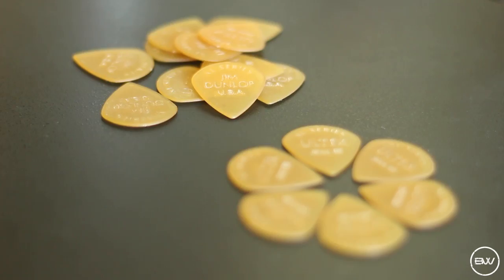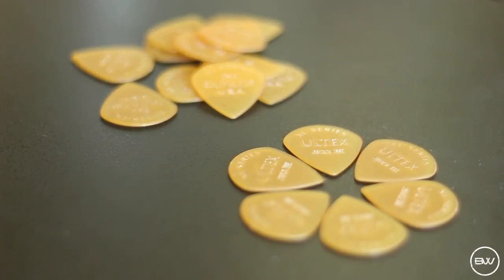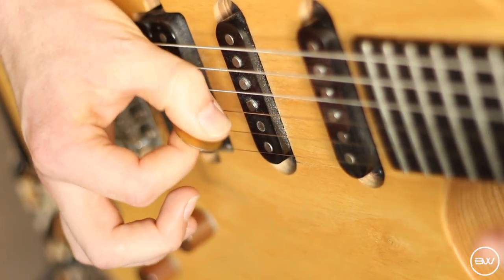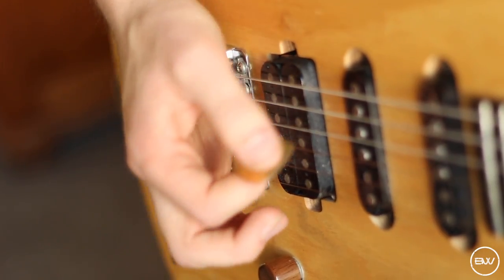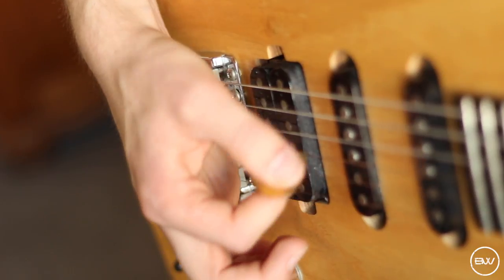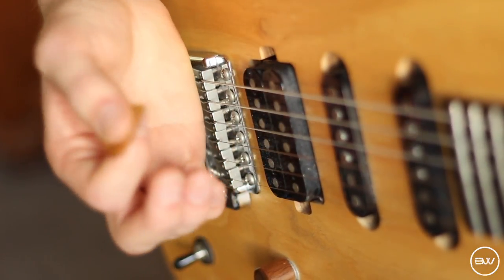Five Picking Tips & Tricks!